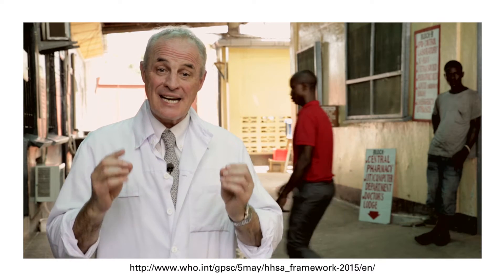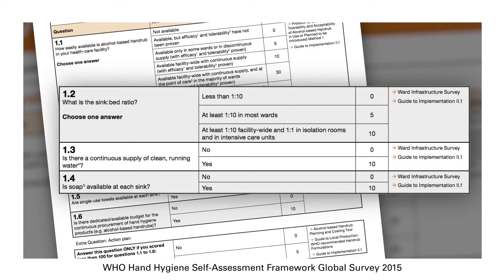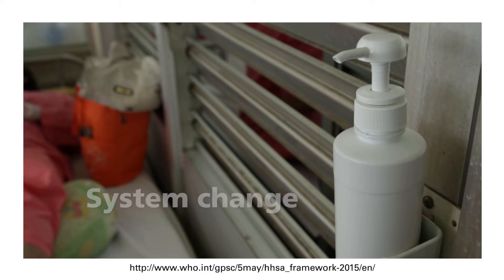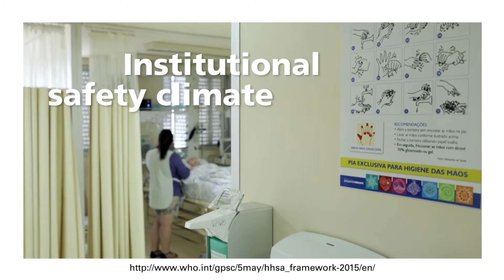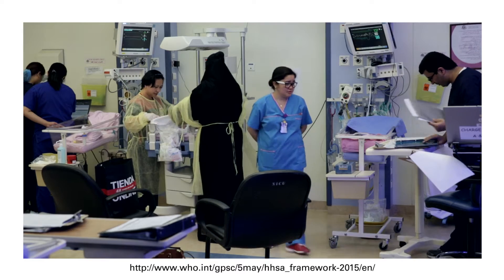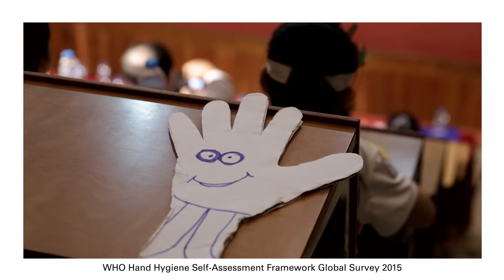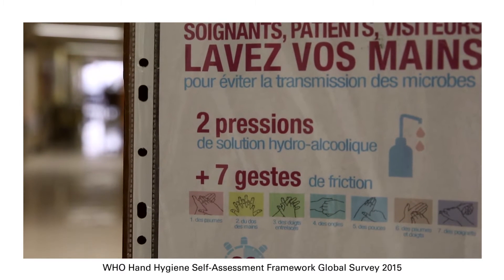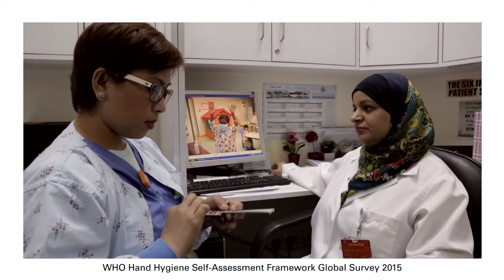WHO Hand Hygiene Self-Assessment Framework : How to score yourself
How good is your institution to promote hand hygiene? Use the WHO Hand Hygiene Self-Assessment Framework (HHSAF), a monitoring tool, in the form of a scoring system, whereby you assess your institution on hand hygiene promotion. It is the most important tool to ensure sustainability of action.
Prof. Didier Pittet from the WHO Collaborating Centre on Patient Safety (HUG, Geneva) is inviting you to participate in this survey with thousands of other health-care facilities worldwide. You will help WHO to obtain a picture of hand hygiene worldwide. This will allow further improvement on a global level and be used to develop specific new tools that target these areas of greatest need.
Join us and complete the 2nd WHO Hand Hygiene Self-Assessment Framework Global Survey